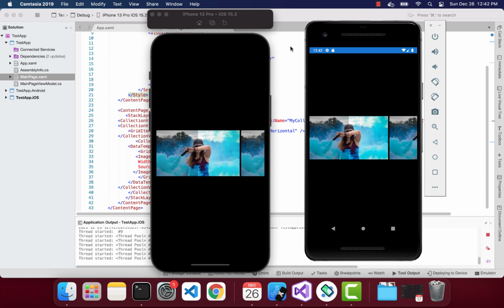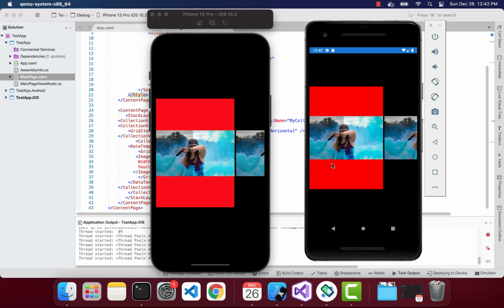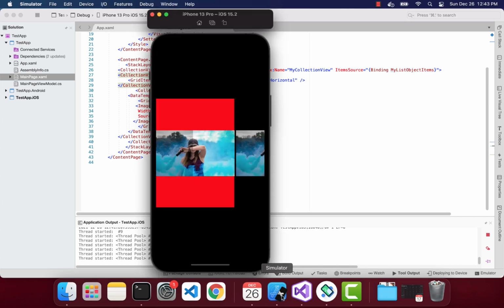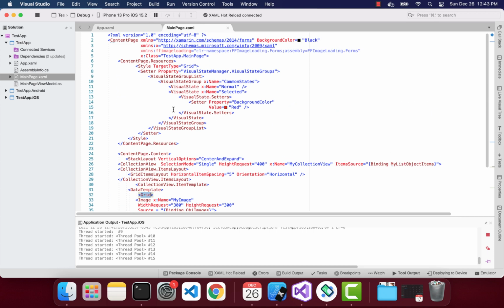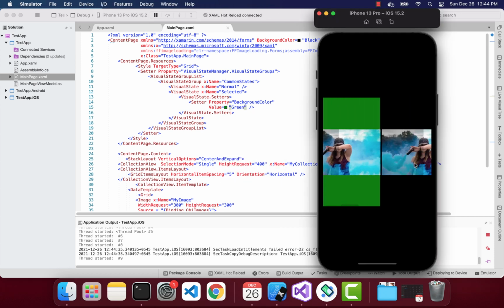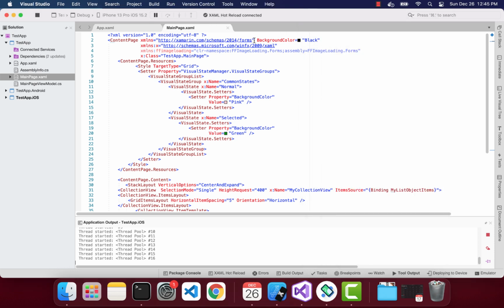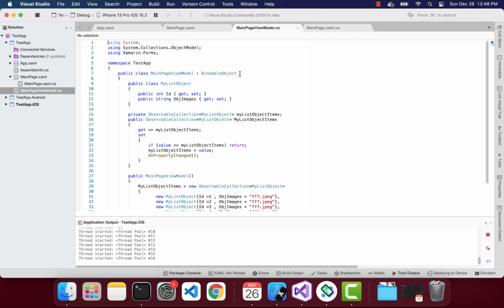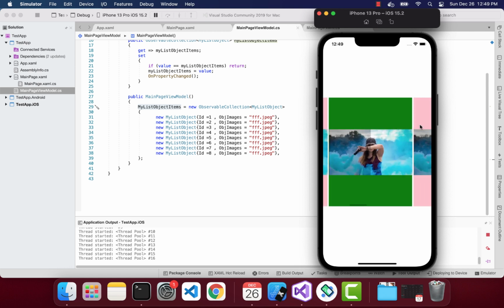Xamarin forms Collection View Selection Color